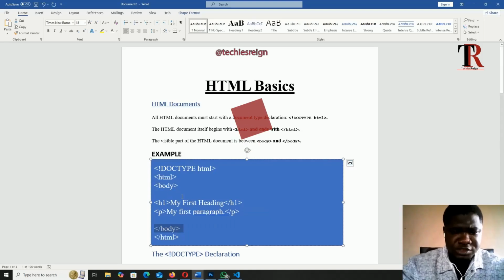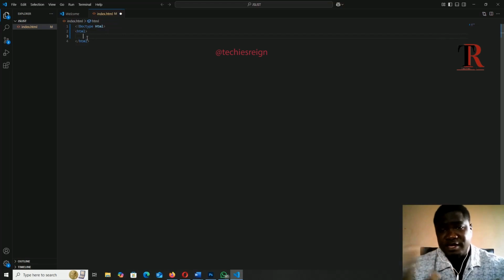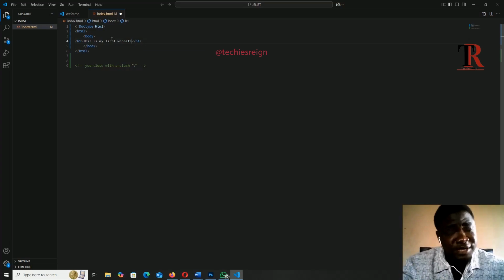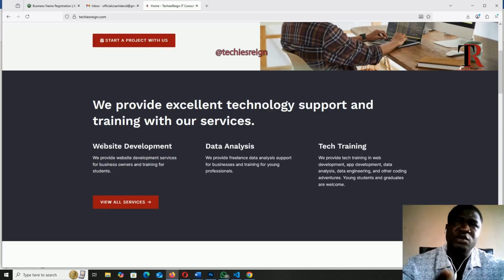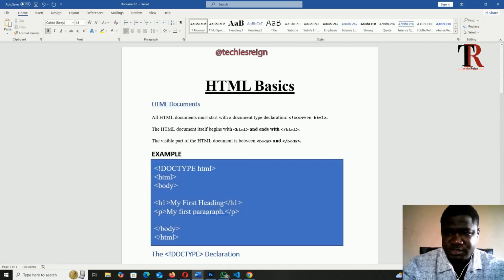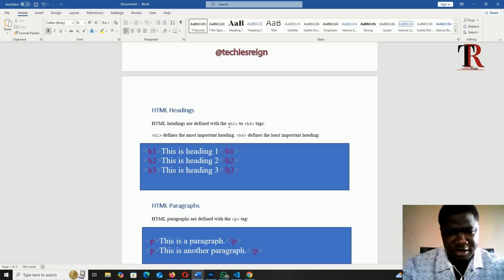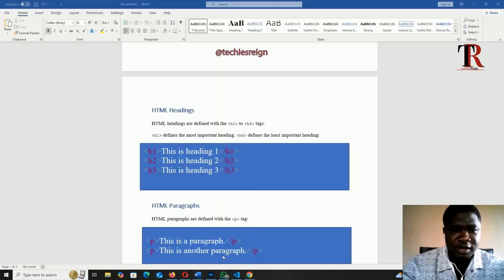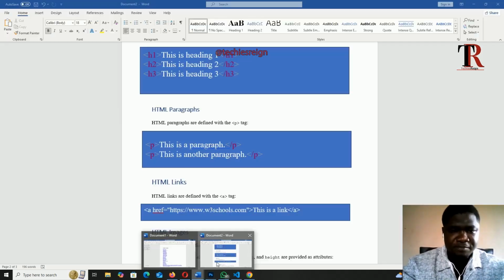HTML Headings and Paragraphs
How can you make headings and paragraphs displayed on websites?
Whether you’re transitioning into tech or sharpening your digital skills, TechiesReign has you covered!

💻 Web Development
📊 Data Analysis
📋 Project Management

👉 Follow @techiesreign on all platforms to gain access!